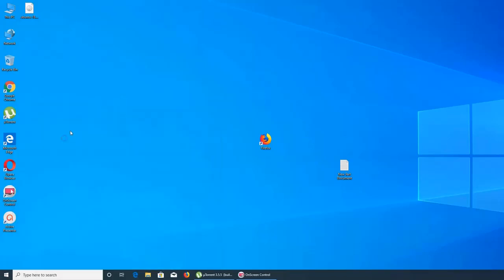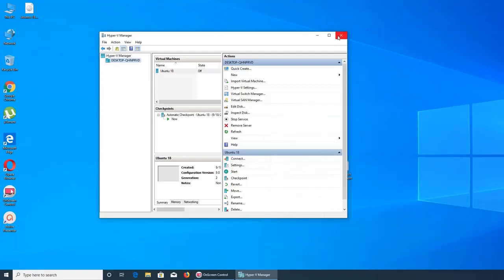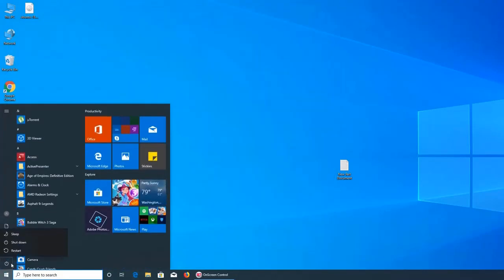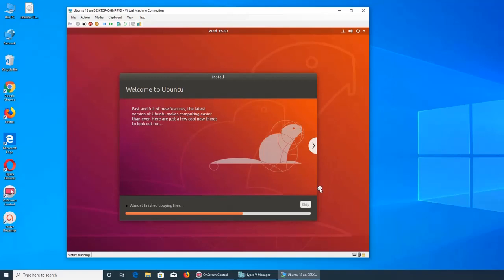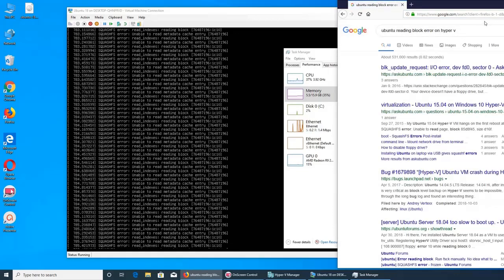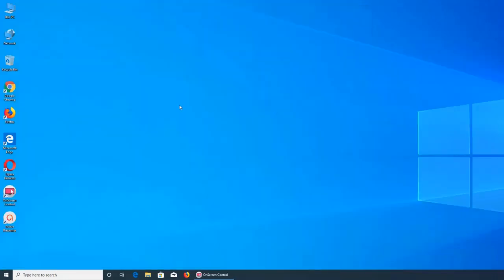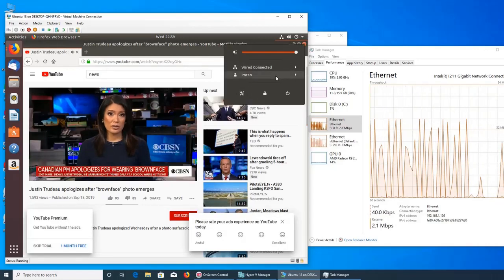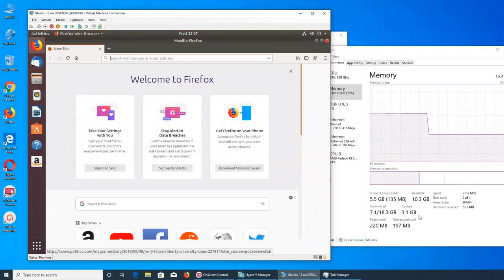How to Install Ubuntu on Hyper V - Trial & Error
so from a fresh user' perspective I was able to install ubuntu 18 on my windows 10 machine using hyper v